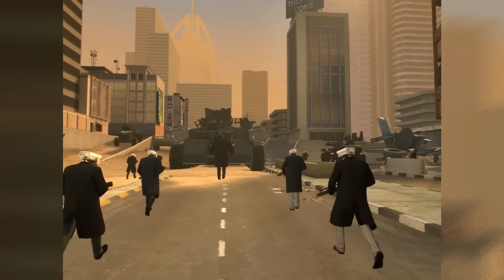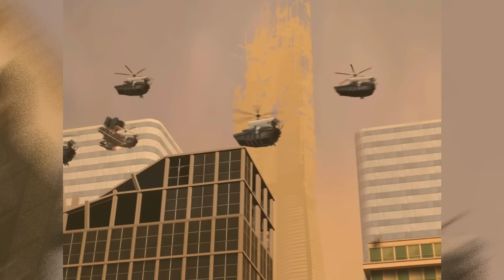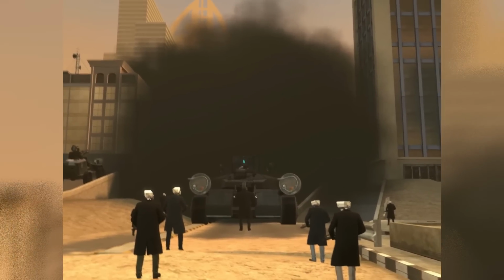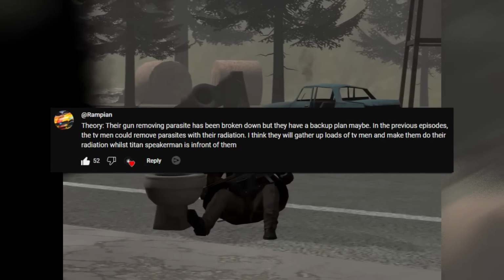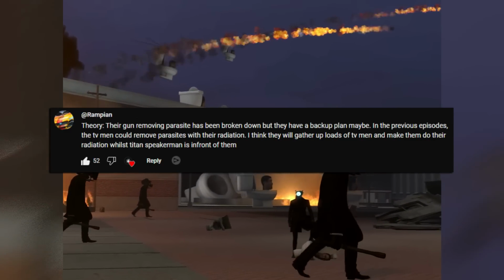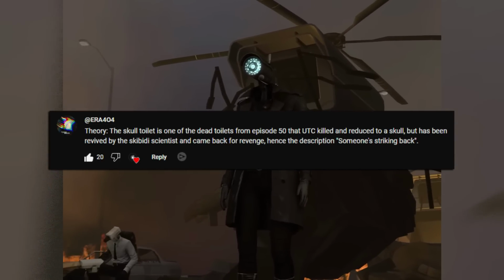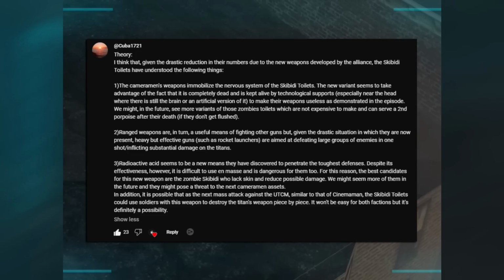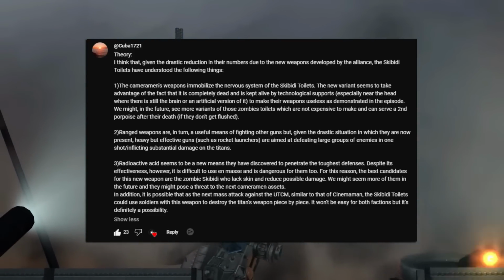THE NEW THREAT - SKIBIDI SKELETON! Analysis of 55 episode of Skibidi Toilet! Theories and Secrets 55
Video Name: THE NEW THREAT - SKIBIDI SKELETON! Analysis of 55 episode of Skibidi Toilet! Theories and Secrets 55

skibidi toilet creator by: @DaFuqBoom

All the fragments for editing were taken from a publicly available source.
Theories, plot and all my ideas for the video were taken from life experience or invented by me personally.
I create my videos using a computer editing program.
I don't support any insults and all the bad moments in the video! Please just enjoy the video and be friendly ;)

Credit: DaFuq!?Boom!